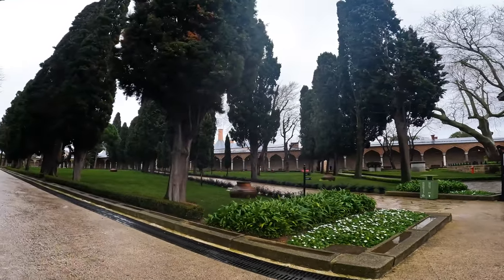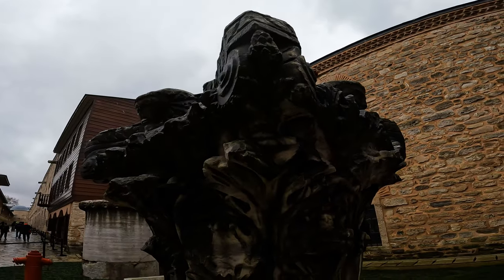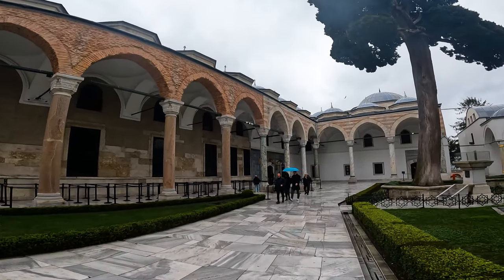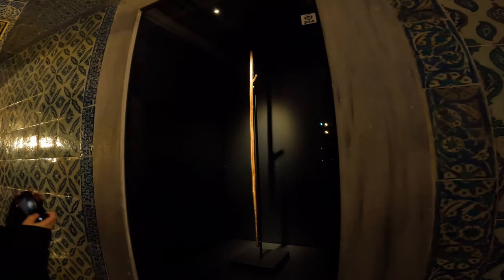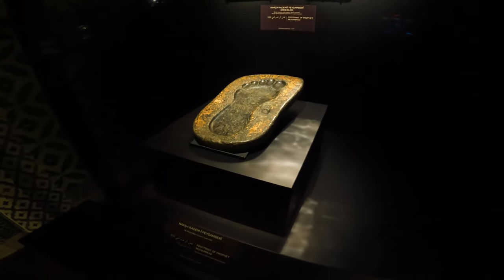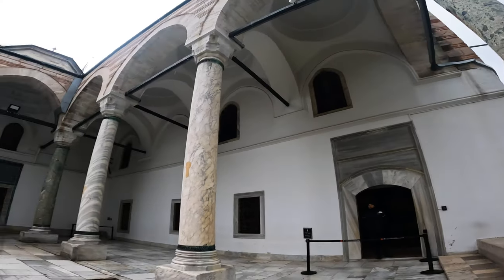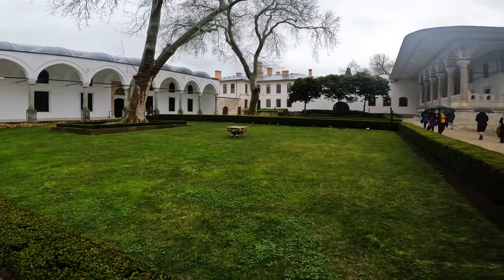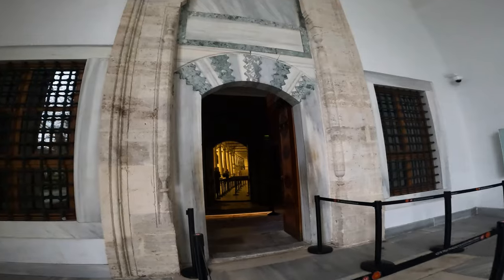You Won't Believe the Relics Hidden Here!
Join me for a Stroll through Topkapı Palace, Home of the Sultans.  Within can be found a Truly Astounding collection of Abrahamic Artifacts, which Completely Blew My Mind.